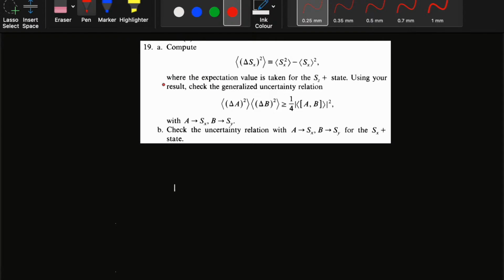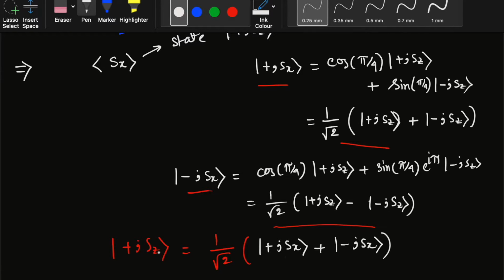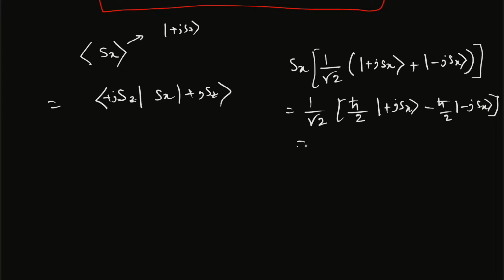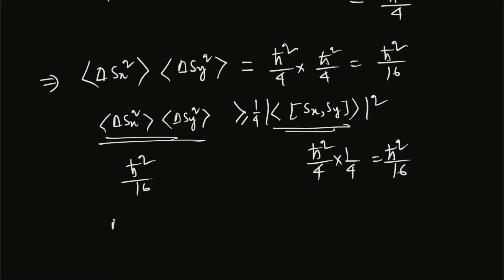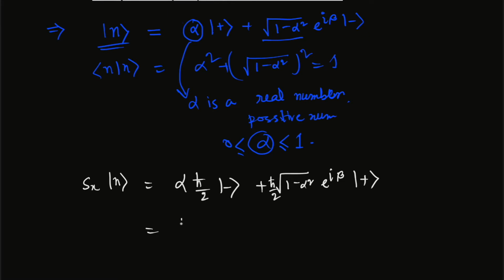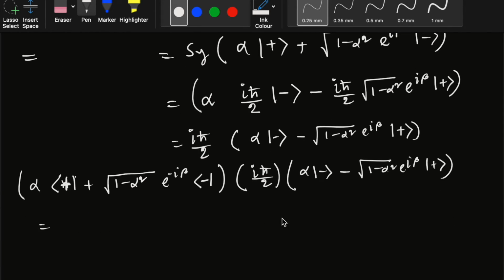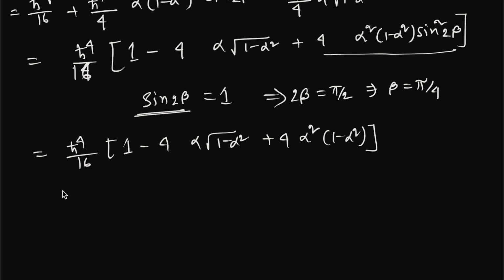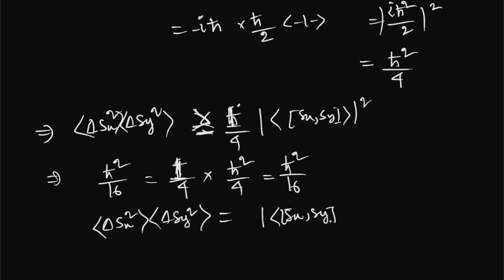Quantum Mechanics lecture-15